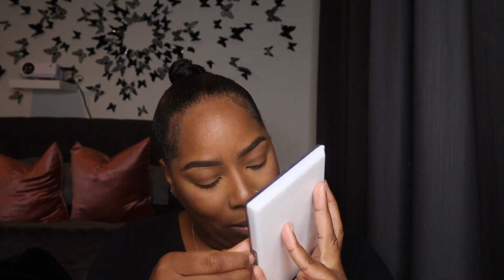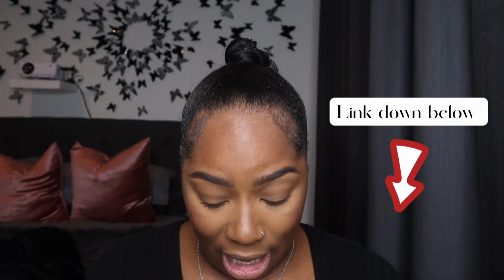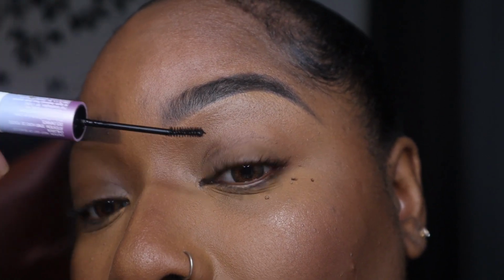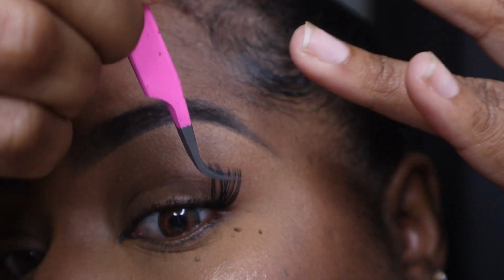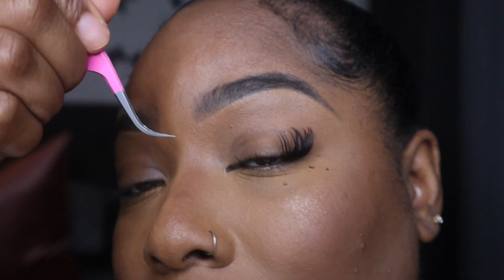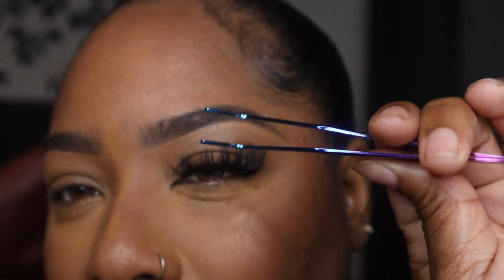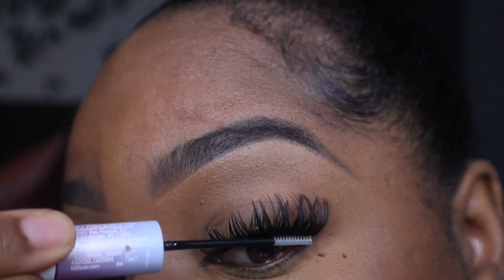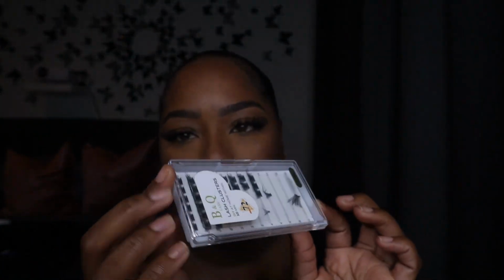amazon eyelash clusters tutorial: Beginner's Guide *detailed & easy*!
I really hope this video helps y’all save a few dollars! Doing my own lashes at home is the best! You can’t tell me I’m not a lash tech. I got my certification on Amazon too!

To find all the items used in todays video  click the link that says Amazon storefront. Look for the one that says Amazon lash tech and there you go.
Iink to lashes
Iink to lash items

IF YOU LIKE THIS VIDEO PLEASE  GIVE THIS VIDEO A THUMBS UP♡ AND COMMENT ALL OPINIONS BELOW :)

Amazon storefront

Music Featured In Todays Video:

Age:
30
BornDay:
7/13
Camera:
CanonM50
Sony zv1